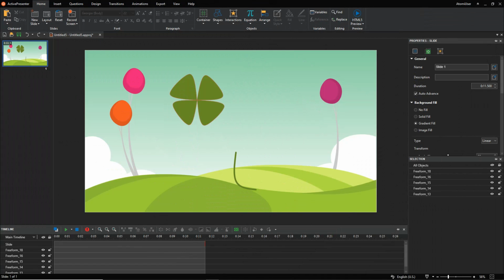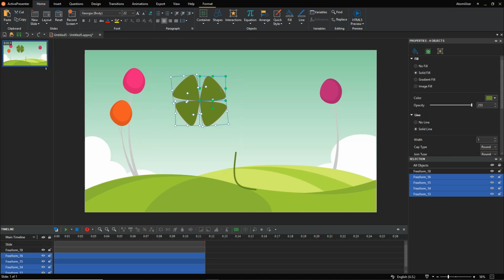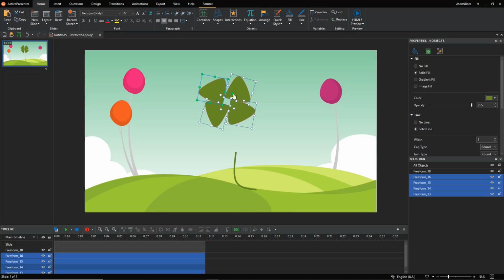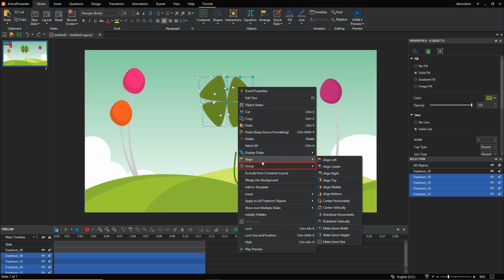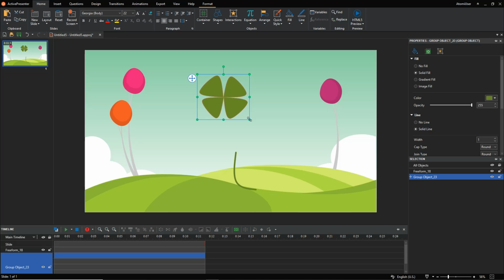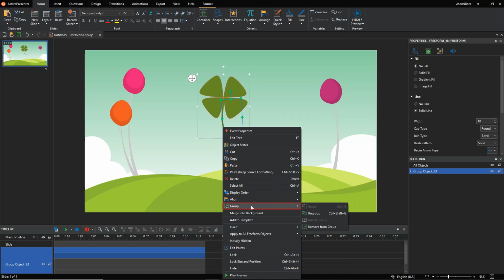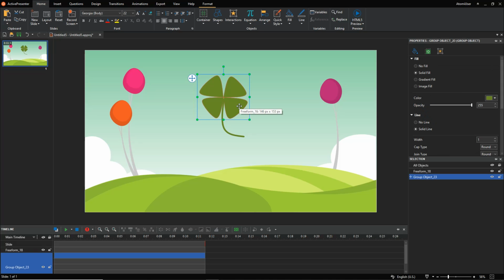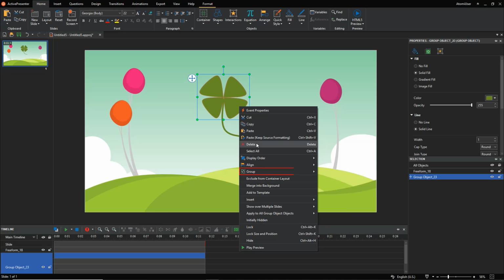How to Group Objects - ActivePresenter 8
When creating projects; sometimes, you need to work with multiple objects. ActivePresenter allows you to group them, then you can work with the group as a single object.